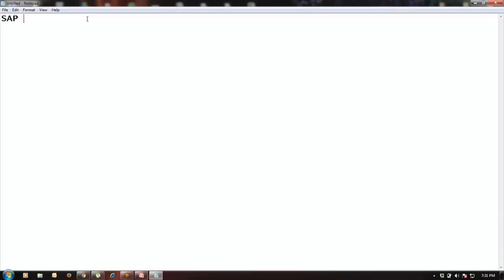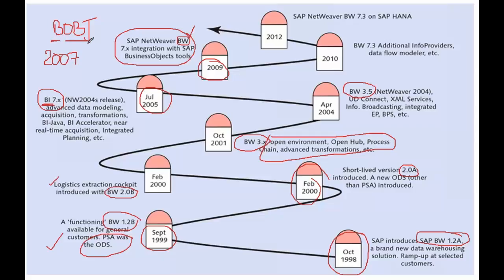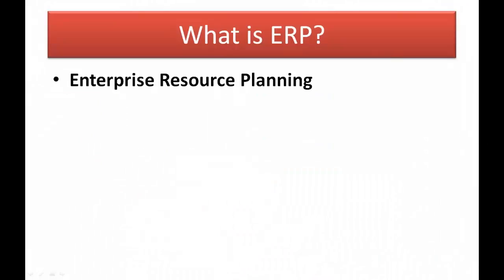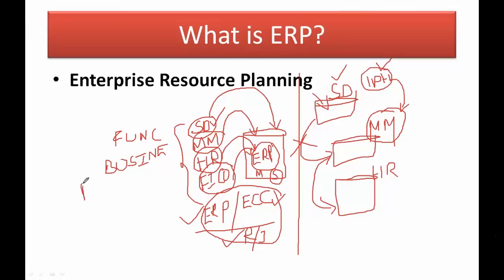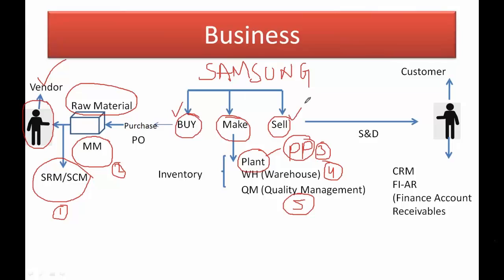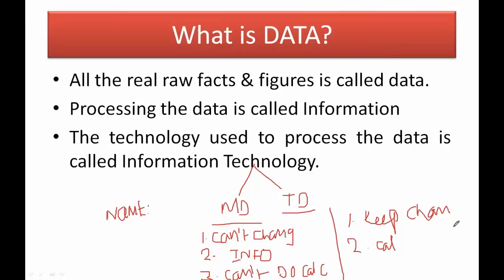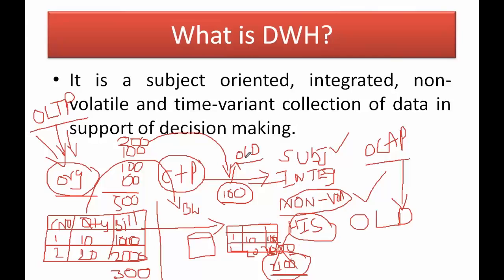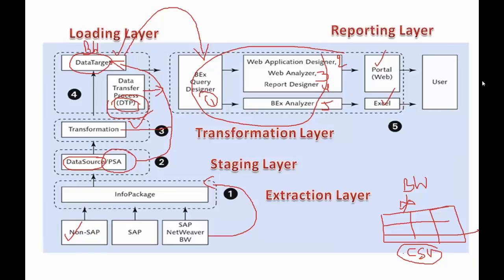SAP BW 7.4 - FIRST CLASS - Jan 2019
Learn SAP BW from top faculty in the Industry with experience of 15+ and completed 41 batches till now.

He provides SAP BW Training in Simple way to understand by any one without any SAP knowledge or even BE ,BTECH freshers.